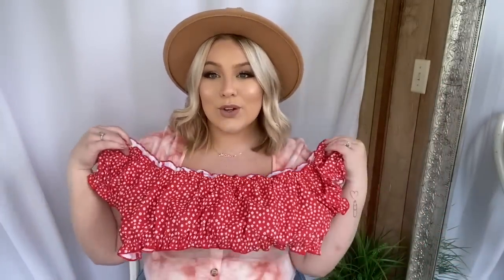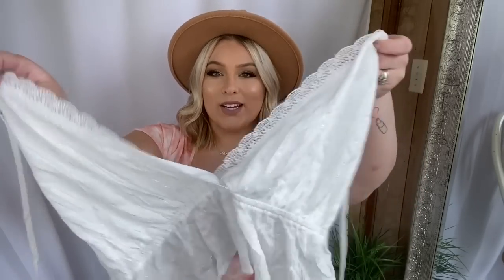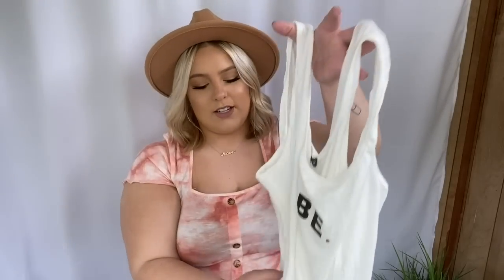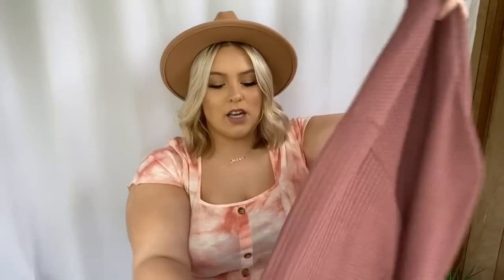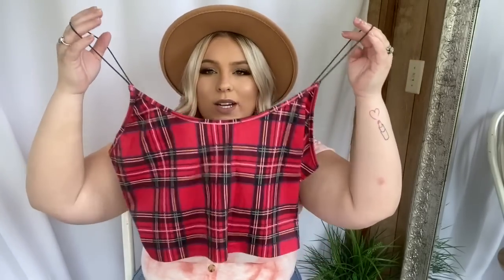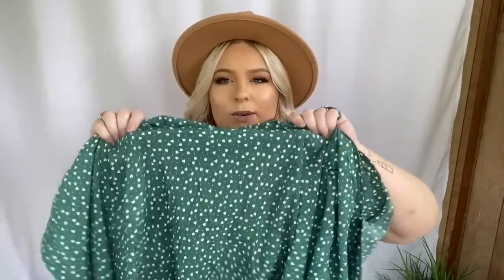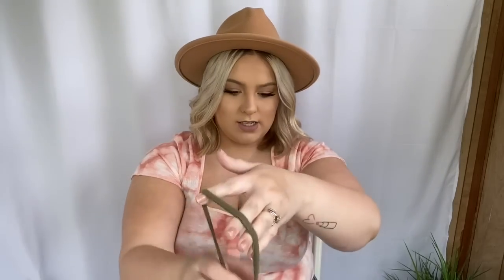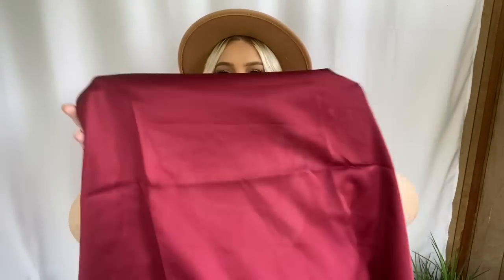HUGE SHEIN Plus-size Try on Haul and Review| Swimsuits, Tops, and Dresses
Hello Beautiful People! Here are the links to the items I tried on in this video!